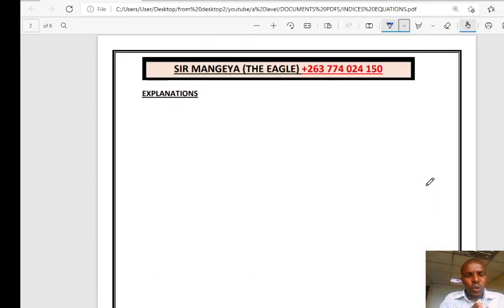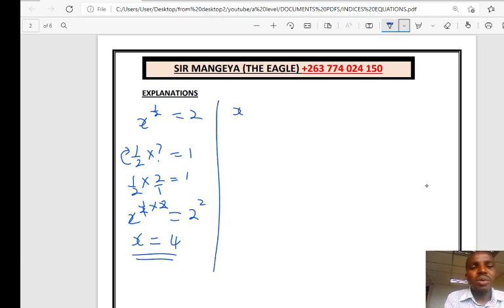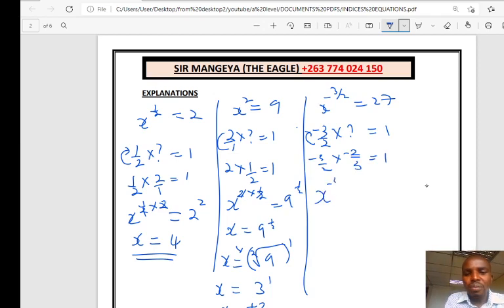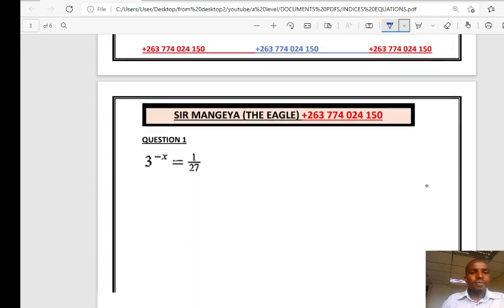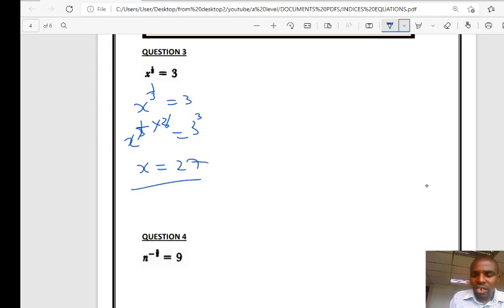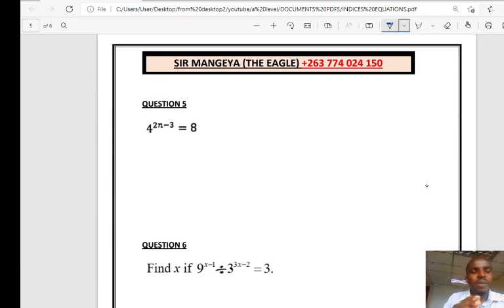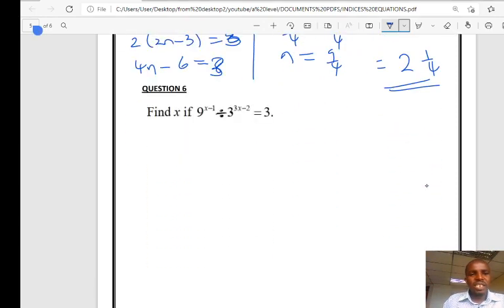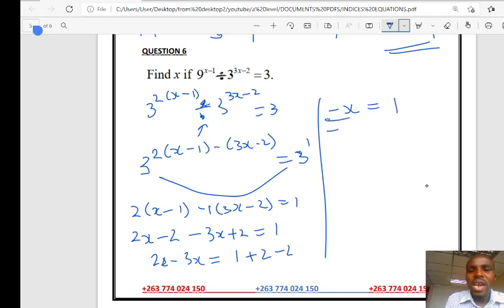EQUATIONS INVOLVING INDICES explained